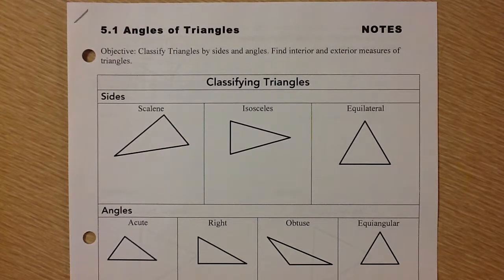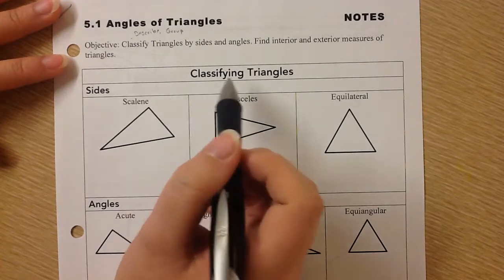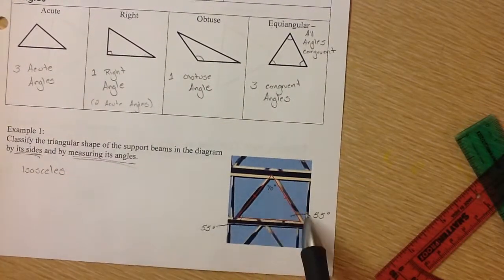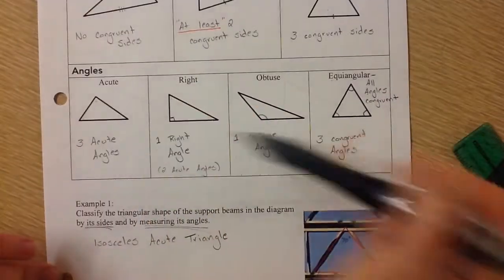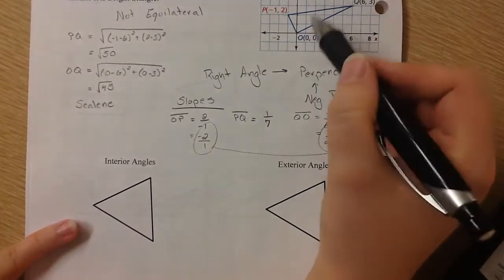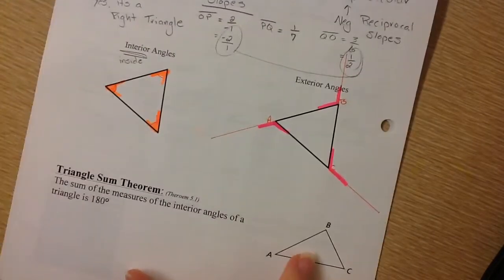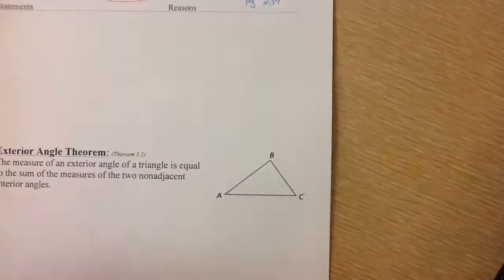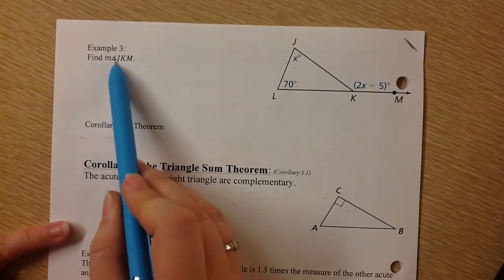Geom 5.1 Angles of Triangles